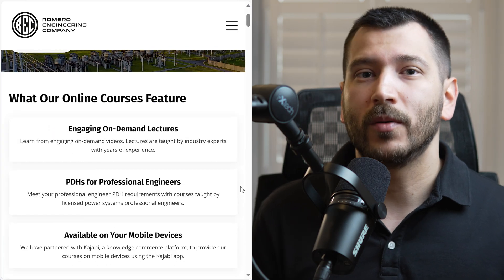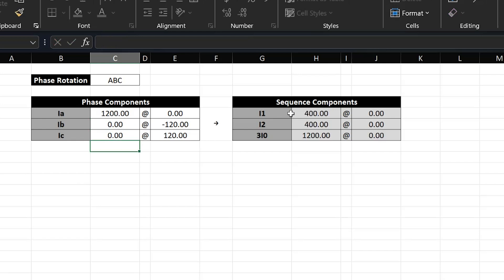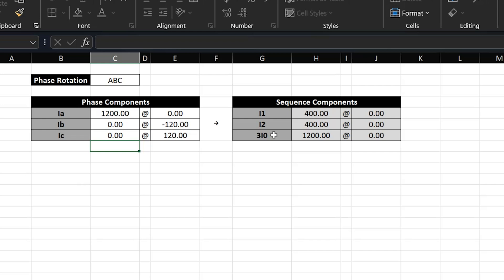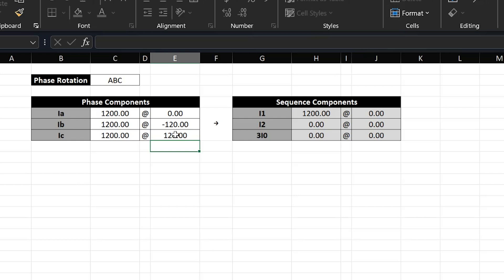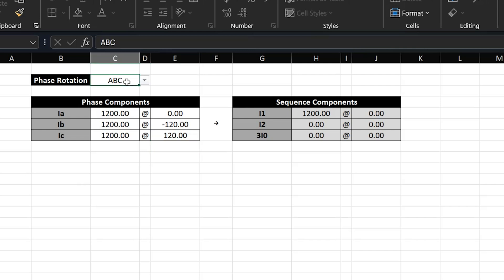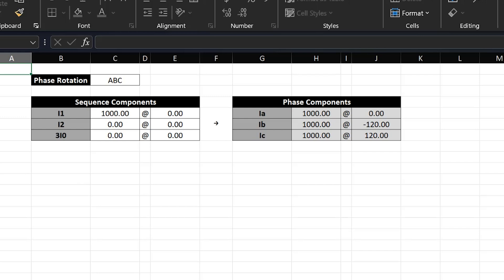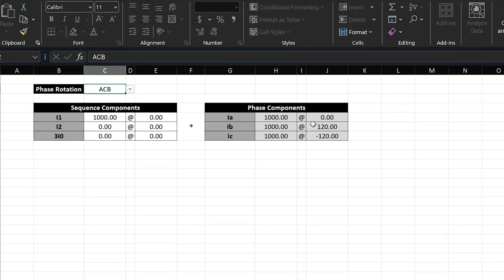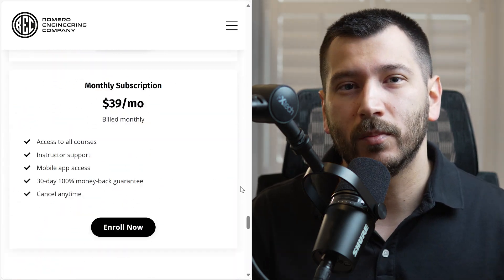Symmetrical Components Calculator | Phase to Sequence and Sequence to Phase Components Conversion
In this video we go over how to use our symmetrical components calculator for converting phase components to sequence components and sequence components to phase components.

00:00 Intro
00:35 Symmetrical Components Calculator
05:21 Outro